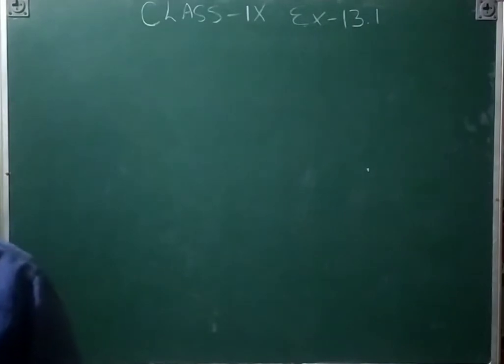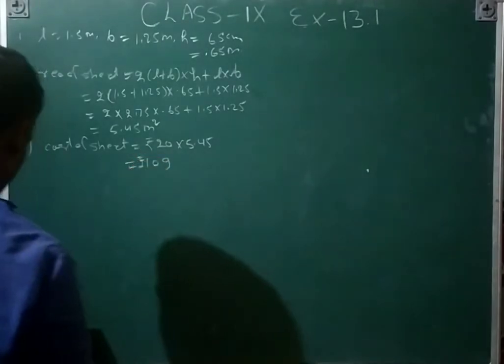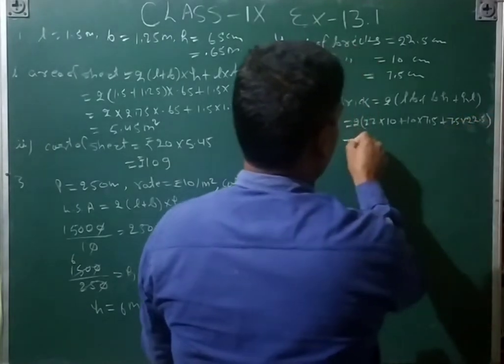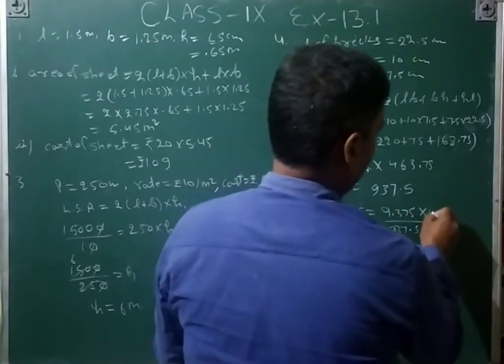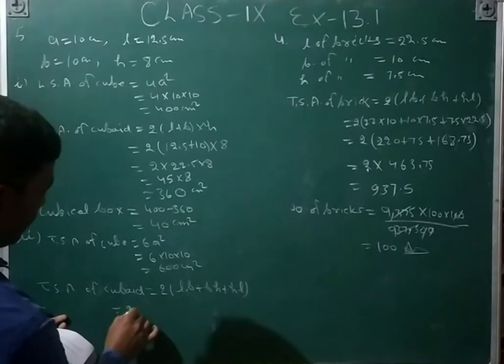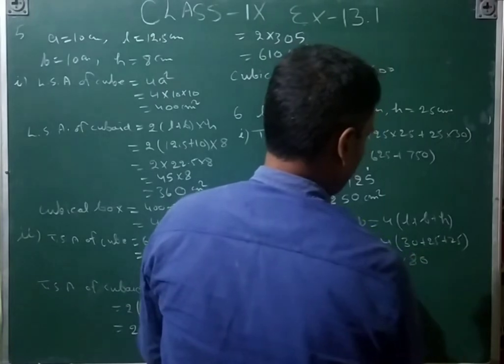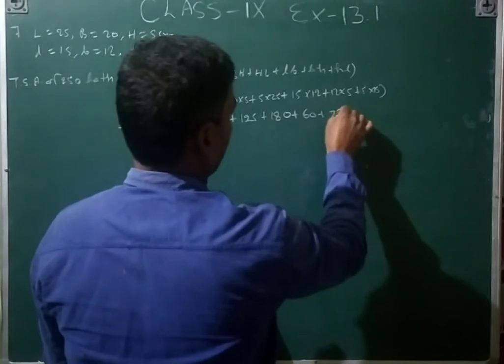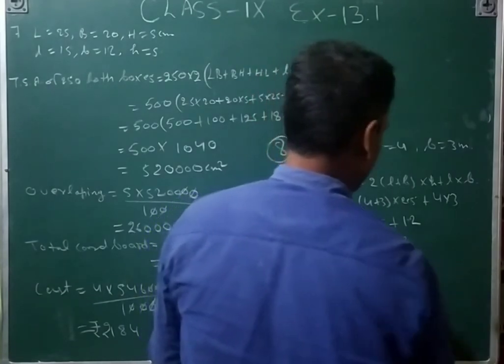Class - 9 | Chapter - 13 surface area and volume| Exercise - 13.1 | Full explanation